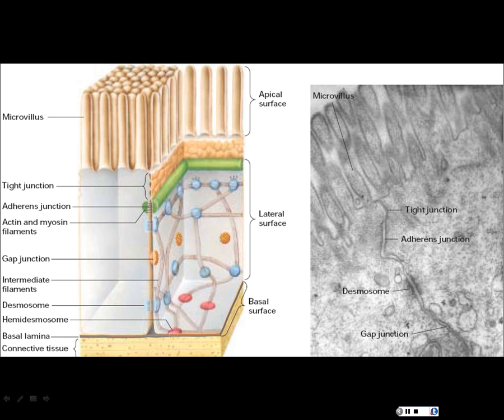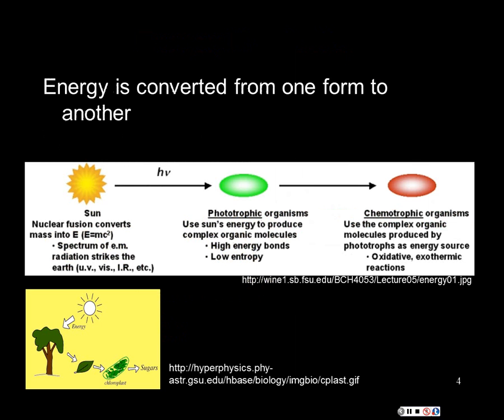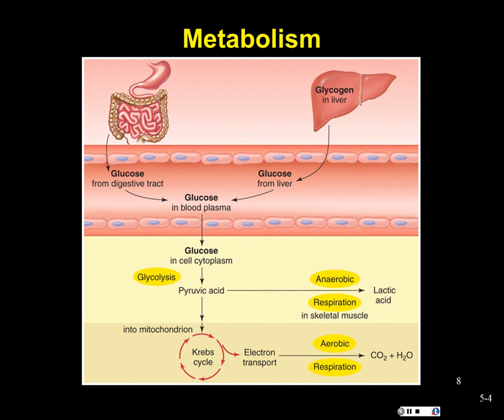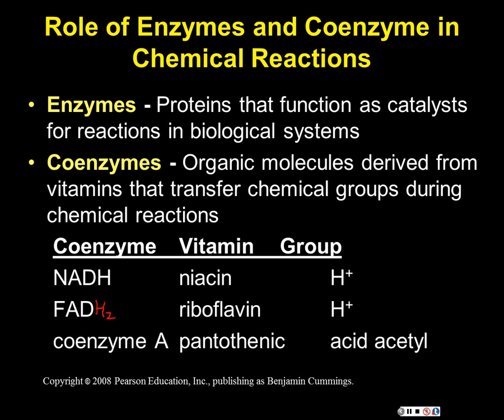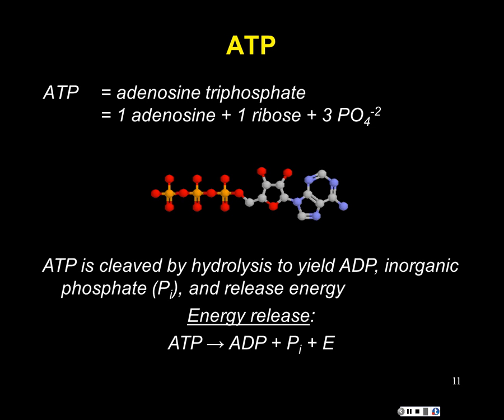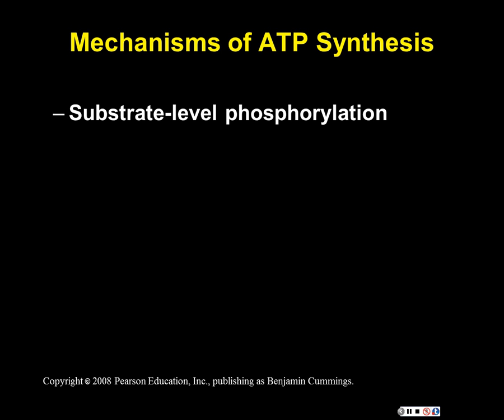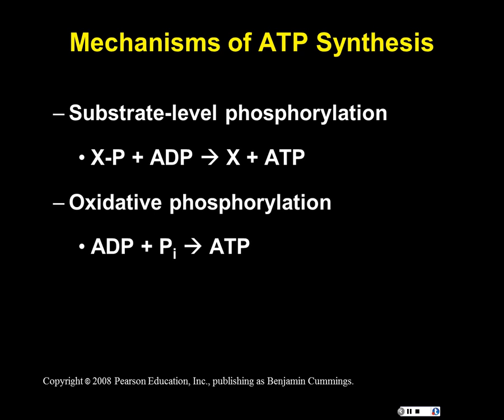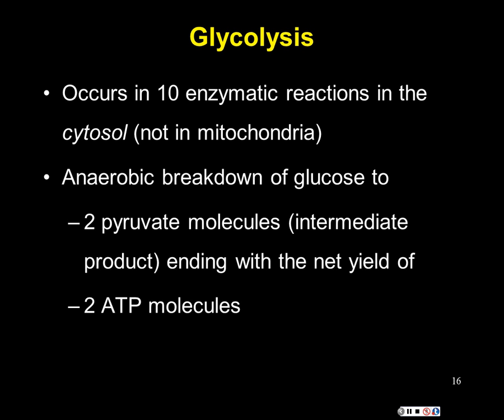CH 03 Metabolism Intro